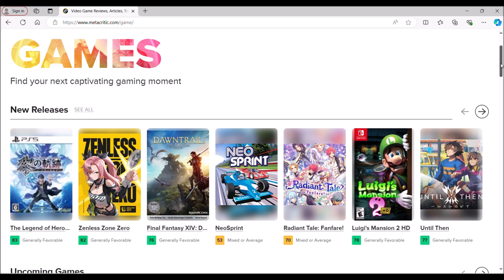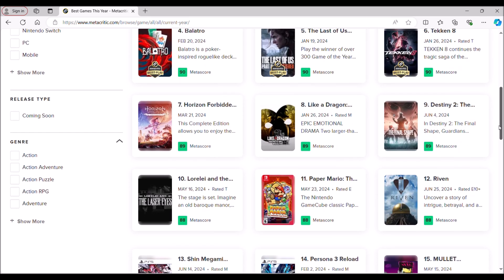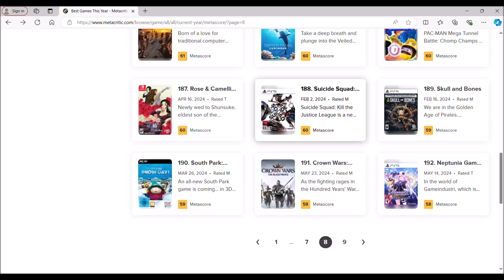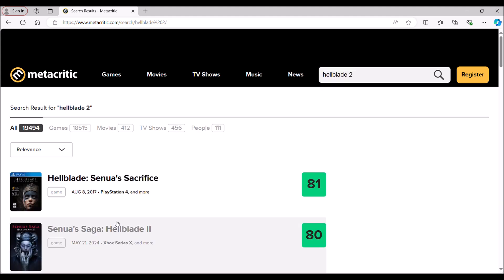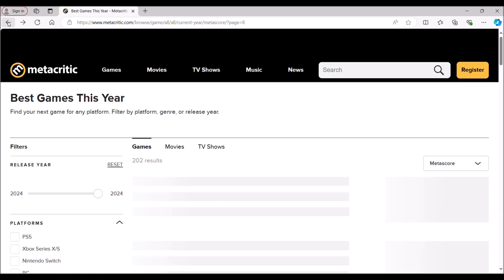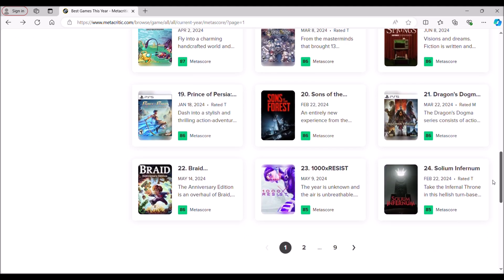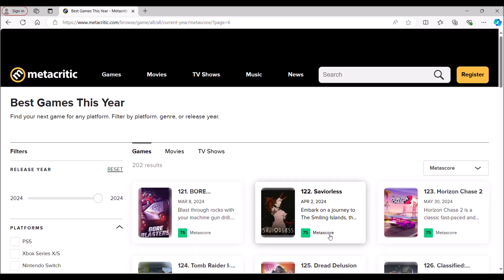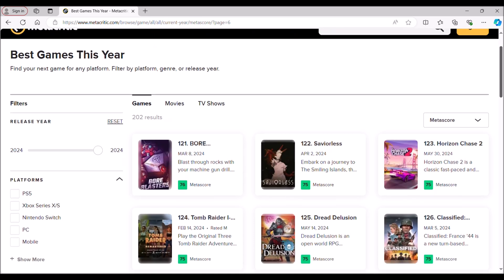2024 In Videogames Has Been Horrible - Modern Audiences Have Been Programed To Accept Mediocrity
To say that videogames in 2024 have been underwhelming is a profound understatement. With multiple hyperbolic critic scores and numerous underperforming games when it comes to sales performance released in the first half of the year, Avid and Mike discuss if the second half of 2024 can save the entire year.